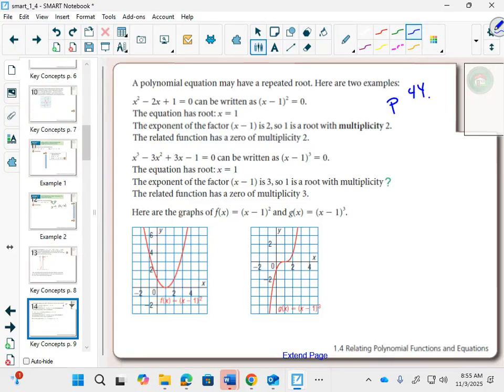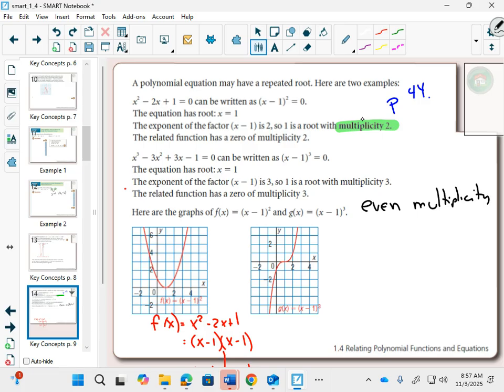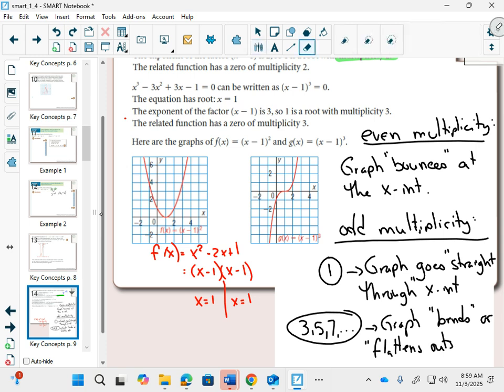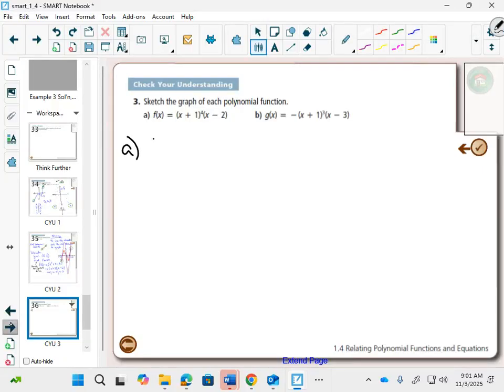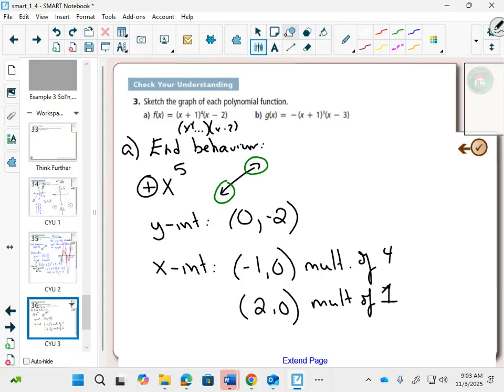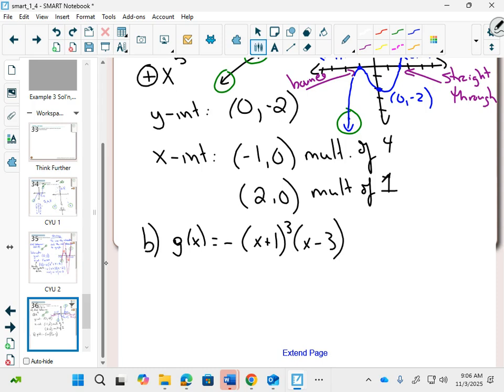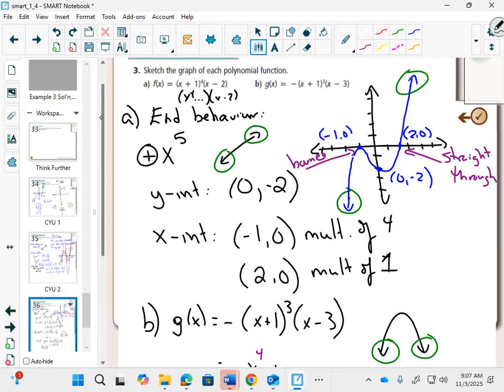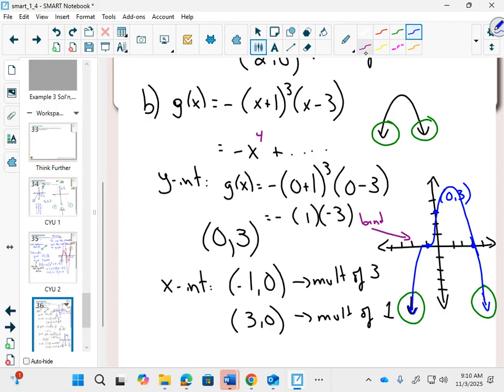40SP 1 4 Example 3